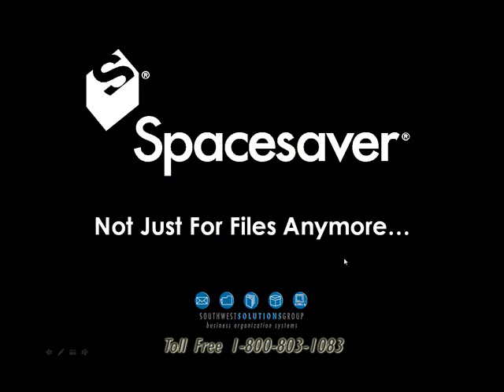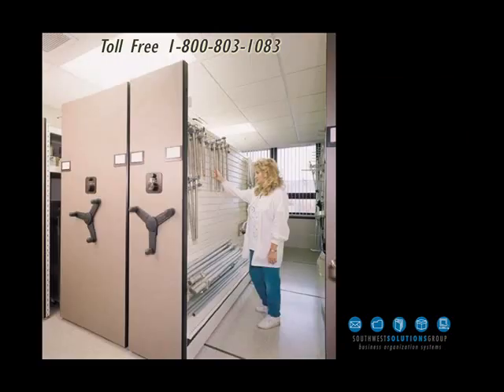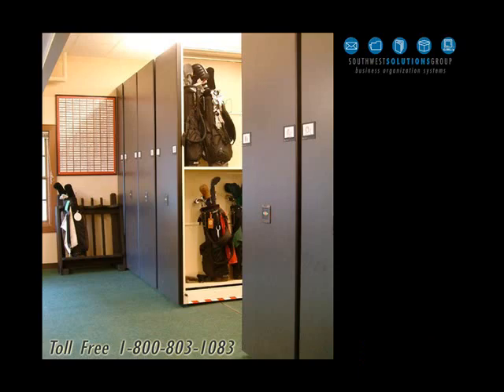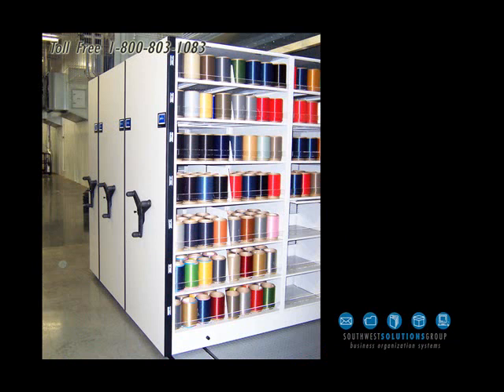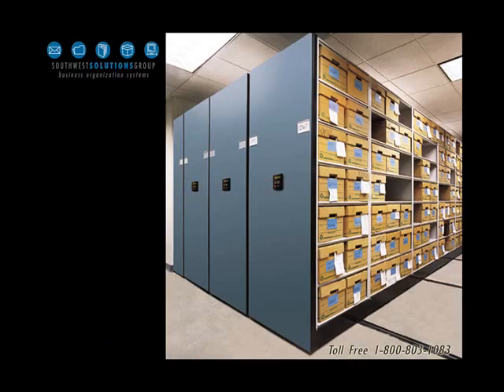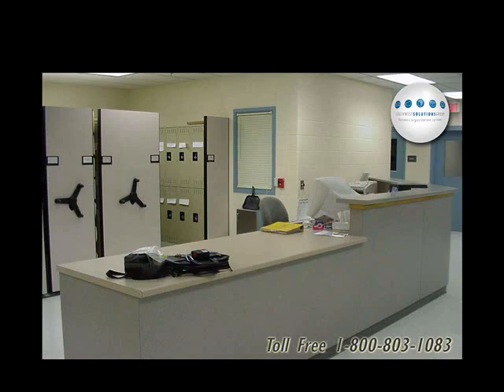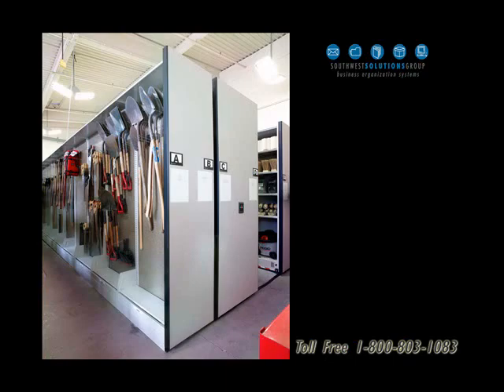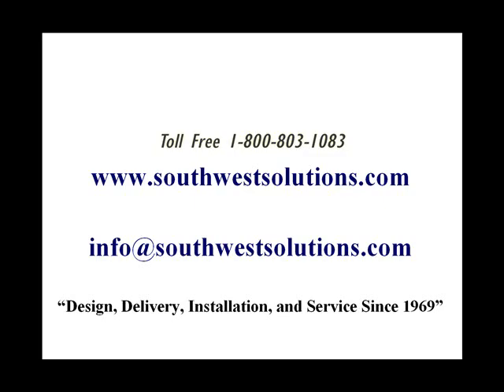Space saver Compact Accordion Book Storage Shelving & Racks Files